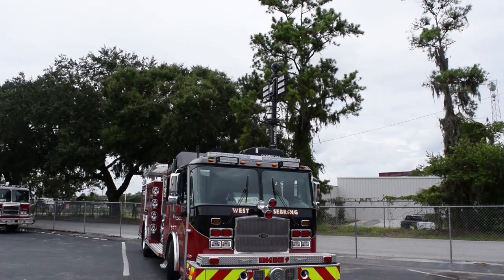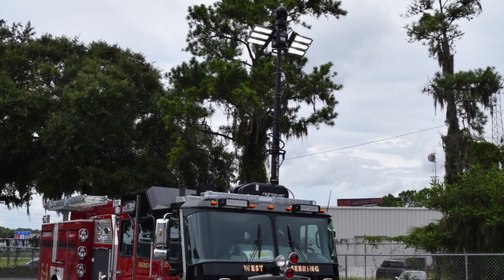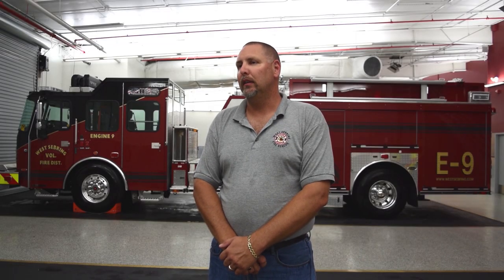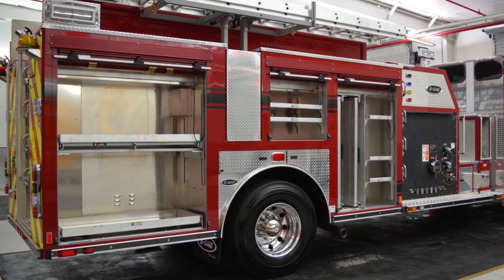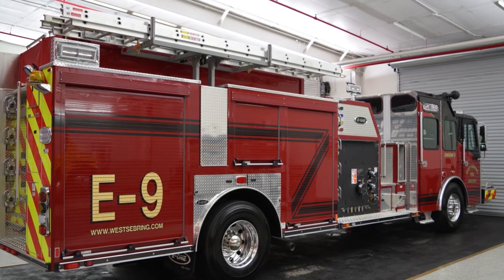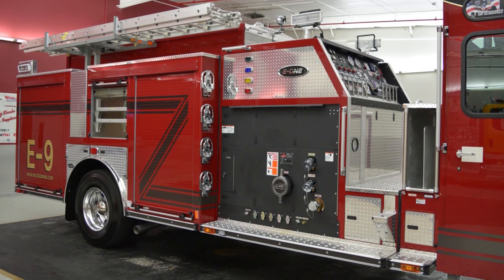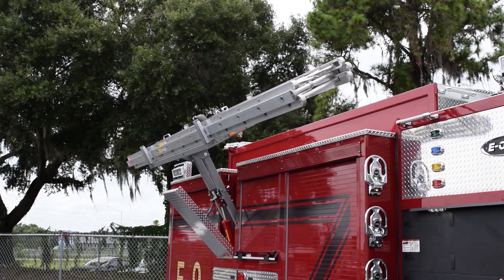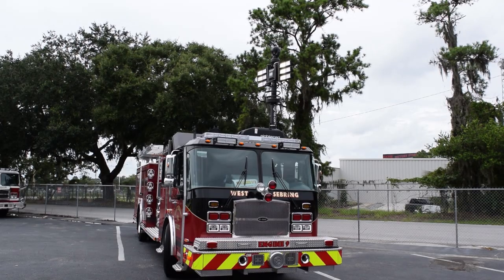Truck Talk with West Sebring Volunteer Fire Department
Utilizing one of the biggest light towers ever installed on an E-ONE fire truck, the West Sebring Volunteer Fire Department aims to serve their rural area with their new E-ONE Typhoon Pumper. Find out more in this episode of Truck Talk.